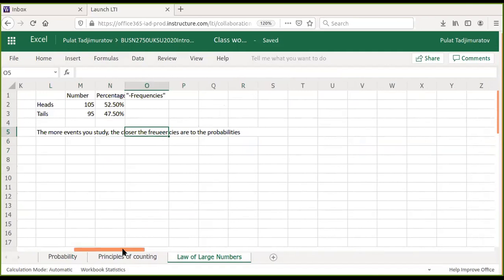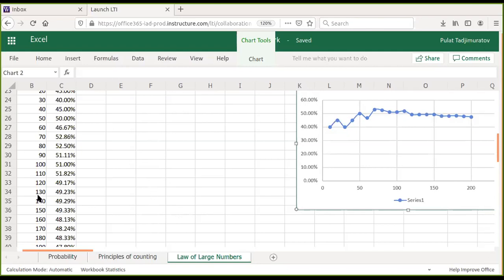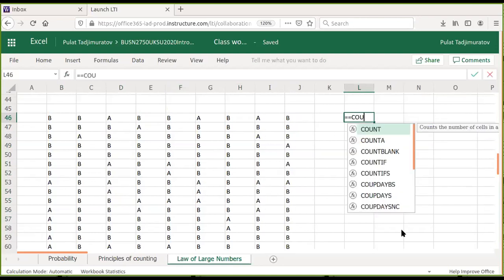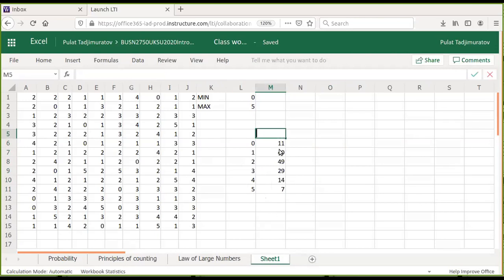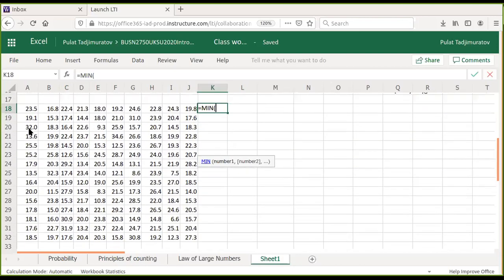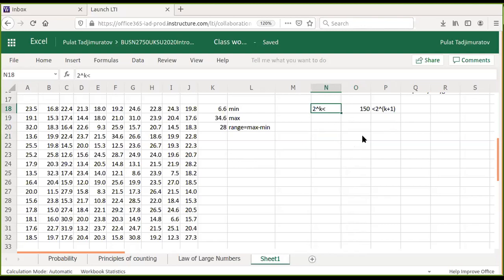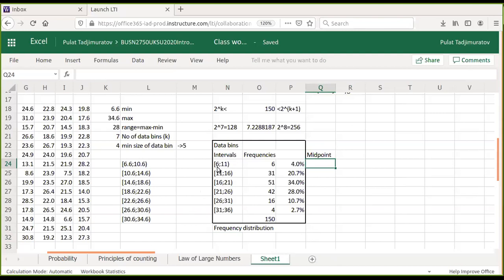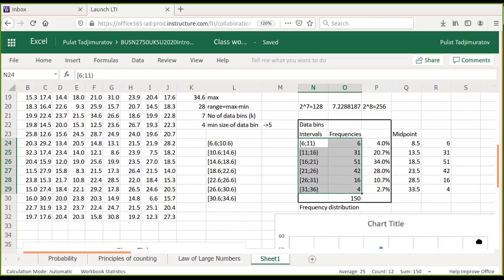Law of large numbers. Frequency table, frequency distribution, polygon and histogram.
A lecture on the law of large numbers and how it connects probability theory to satistics. Basic ways of representing the data are also covered.